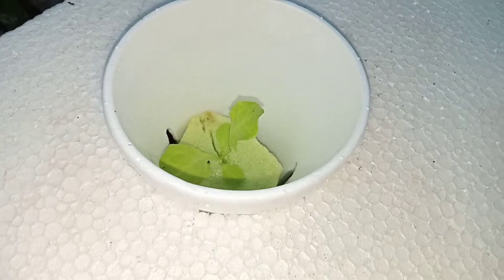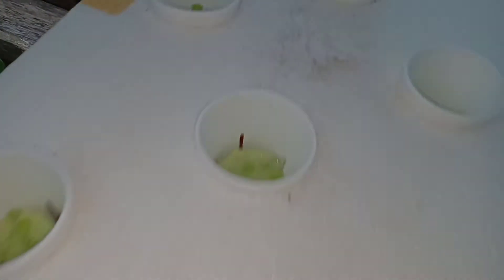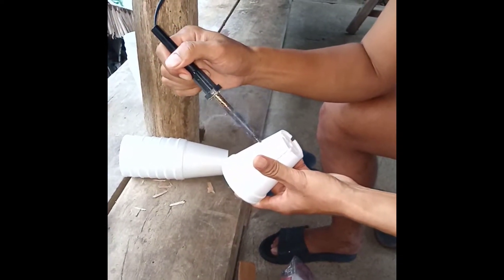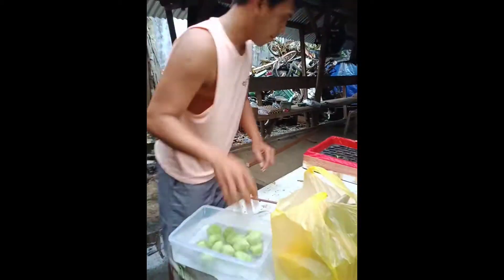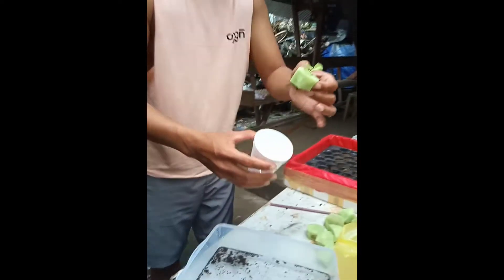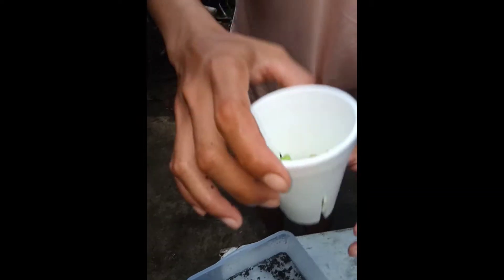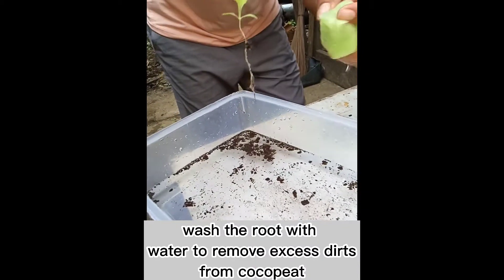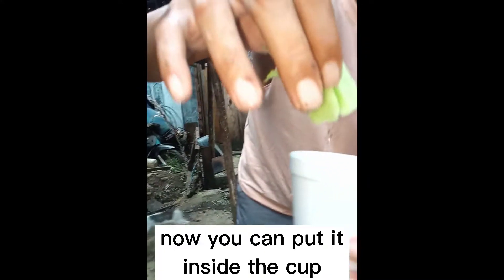Lettuce Hydroponics Tutorial| Kratky Method using a foam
In this video, I just want to share my Little knowledge in Hydroponics while learning too. I believe that experts in this field also started with little to no knowledge at all.